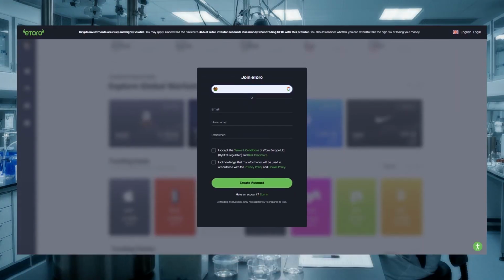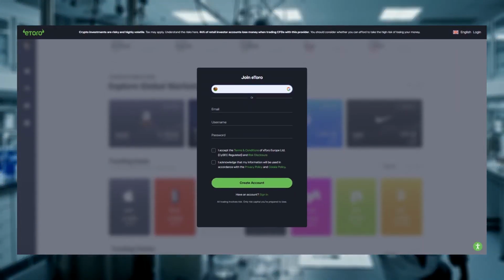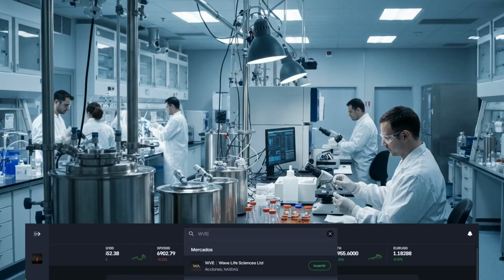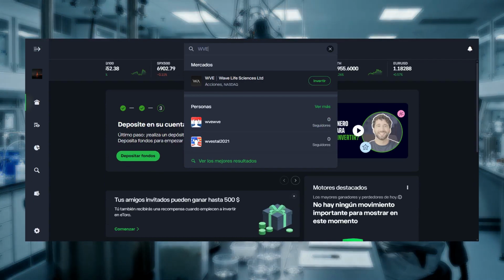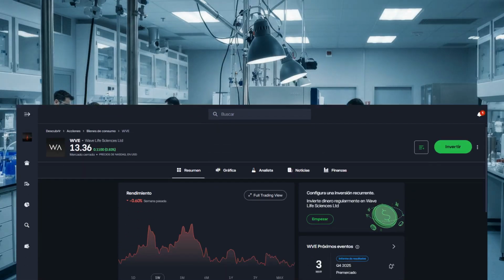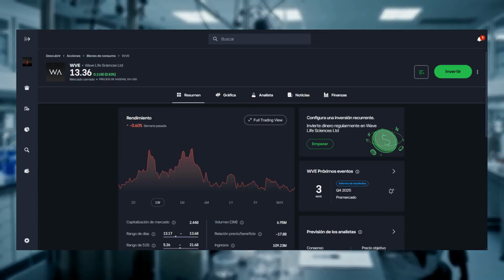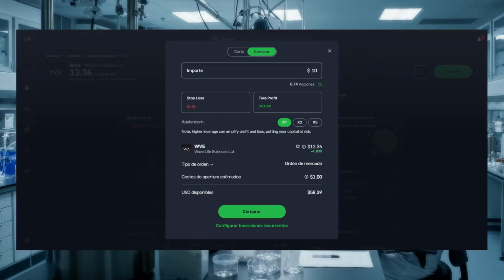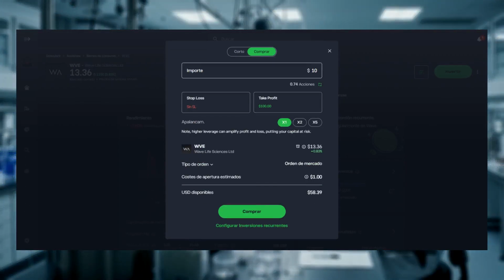How to Invest in Wave Life Sciences Ltd (WVE) Step by Step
Educational guide showing how to buy shares of Wave Life Sciences Ltd (WVE) using a retail broker.

Wave Life Sciences Ltd is a clinical-stage biotechnology company focused on developing genetic and RNA-based therapies. This short video explains the practical steps to locate WVE on a trading platform and place an order, using eToro as an illustrative example.

Quick steps covered: open a brokerage account, verify your identity, deposit funds, search the platform for the ticker WVE, confirm the Wave Life Sciences Ltd listing, review company details and the price chart, choose how much to invest, and review and confirm the order. The video also notes what to expect if the market is closed and what happens when there are insufficient funds in your account.

This content is educational only and should not be taken as personalized financial advice. Always conduct your own research and consider consulting a licensed financial professional before making investment decisions. Platform features and order handling may vary by region and account type.